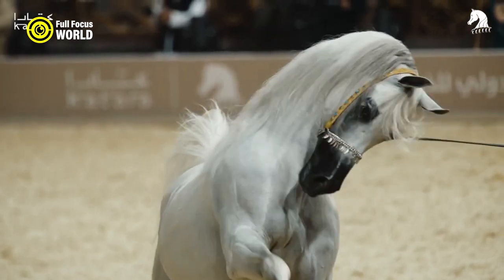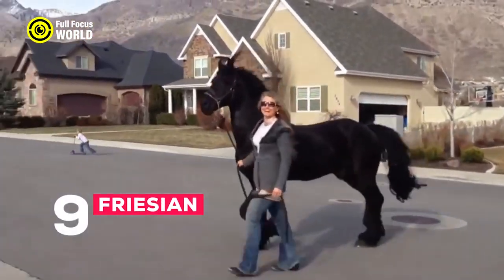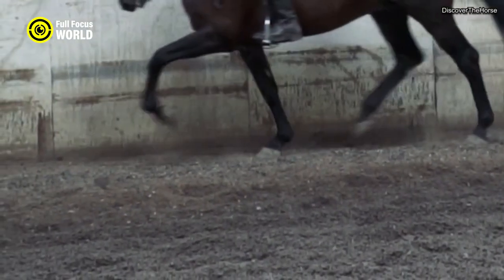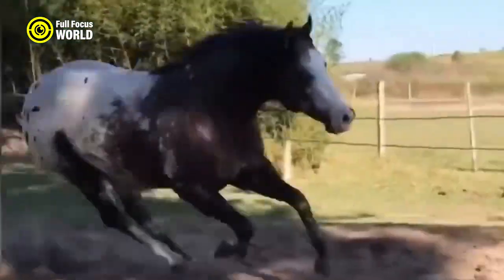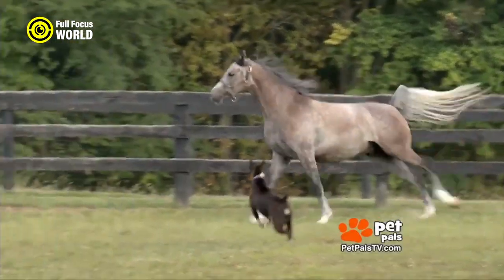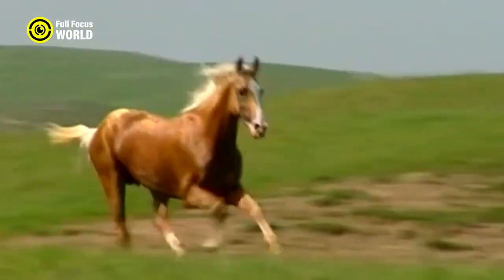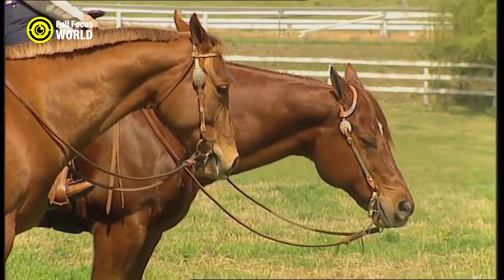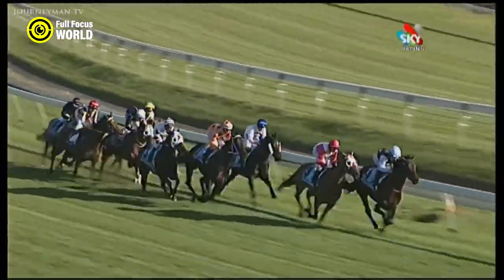These 10 HORSE Breeds Can OUTRUN Your Car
Horses have been used for transportation and warfare for centuries. But did you know that some horses can run at speeds that put most cars to shame? In this video we'll take a look at the 10 fastest horses in the world. Here are 10 incredibly fast horse breeds.
1. Thoroughbred
2. American Quarter Horse
3. Arabian
4. Akhal-Teke
5. Anglo-Arabian
6. Mustang
7. Appaloosa
8. Morgan
9. Friesian
10. Standardbred

Welcome to Full Focus World, for the world's top 10 list videos. Whether you are looking for the best music, movies, games, sports, technology, food, travel or more, we have you covered with our informative and entertaining explainer videos. You will also find amazing videos about celebrities, politics, superheroes and other fascinating topics that will keep you hooked. Full Focus World is the best listings channel to satisfy your curiosity and discover the most interesting, shocking, weird, mysterious and unknown facts about the world.